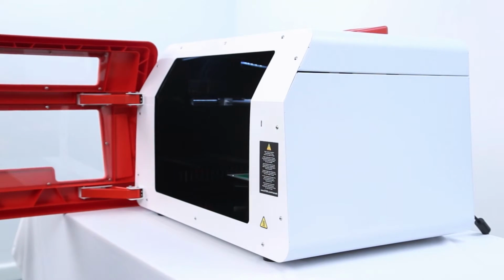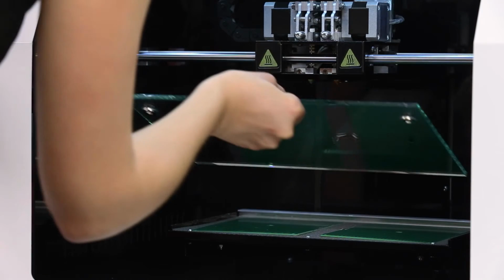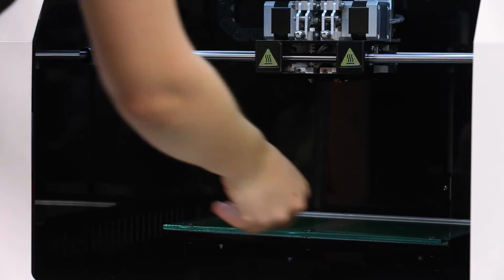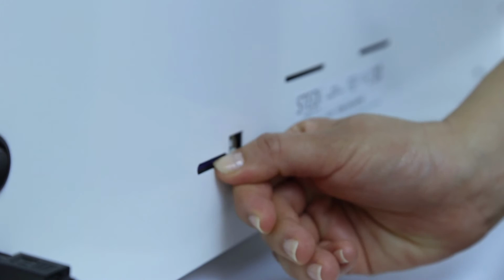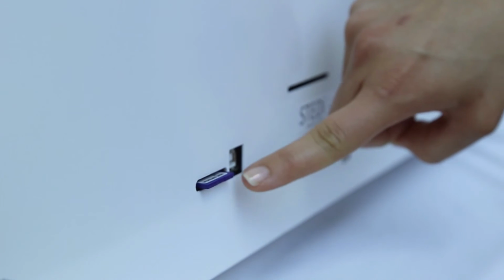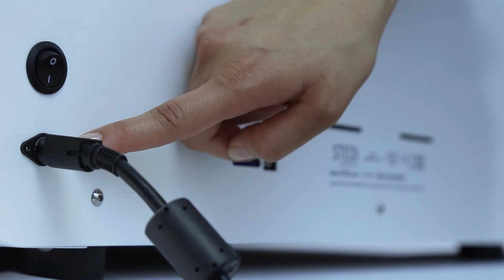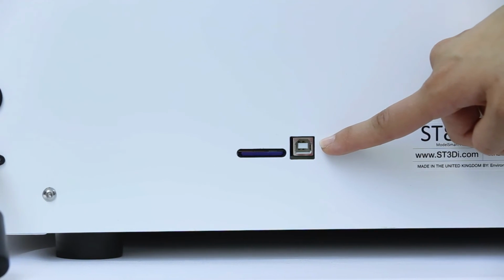Setting up your ST3Di 3D Printer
Setting up your new plug-and-play ST3Di 3D printer is easy. Here's a step-by-step guide.